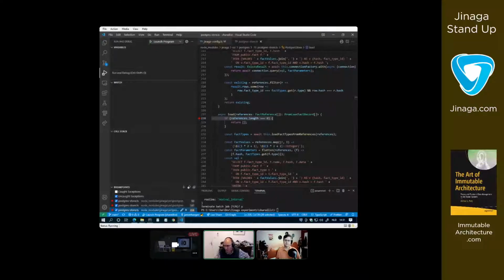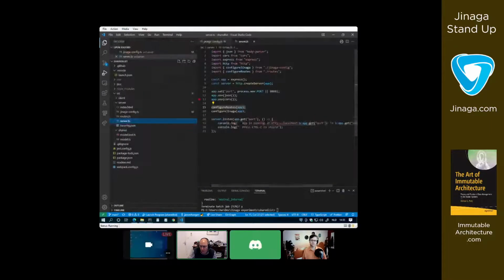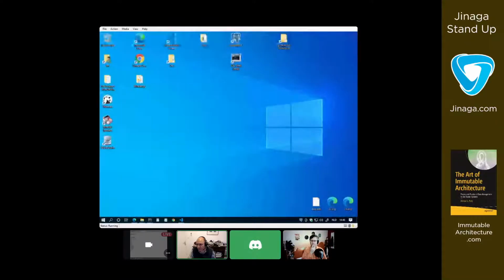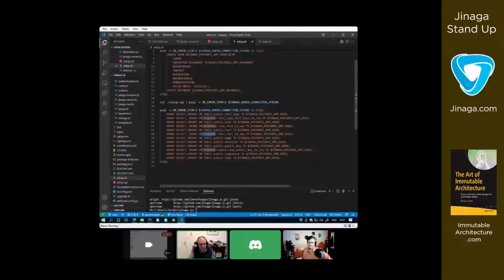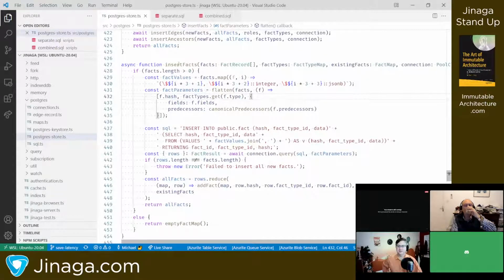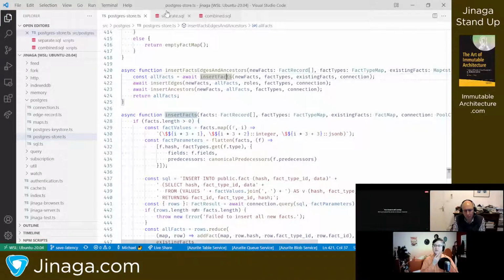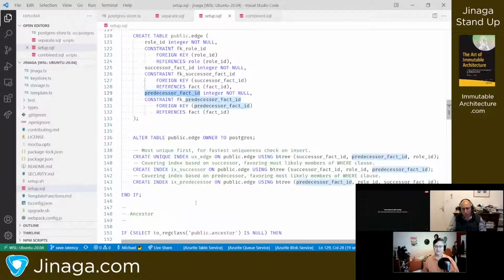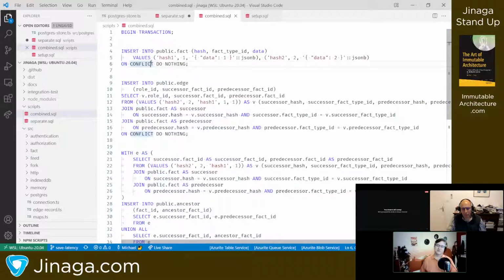Debugging SQL Scripts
Jan ran into some strange behavior with the Node debugger. Can we figure out what the issue is so that we can get on to debugging the Postgres store? Why is the application user unable to access all of the necessary database objects?

Michael presents the SQL that Jinaga.JS 3 is using to insert new facts. Then he shows a plan for reducing latency. Will it work?

Marcos joins in on the conversation. Hopefully he'll return to share a bit more about how he's using CRDTs.

Chapters:
00:00 Catching up
02:53 Debugging the debugger
17:08 Insufficient database permissions
30:20 Reduce save latency
49:15 What mobile apps could look like